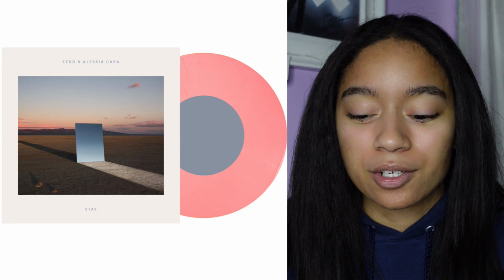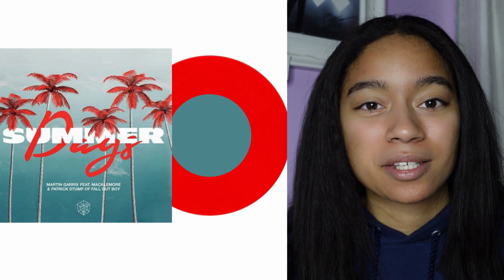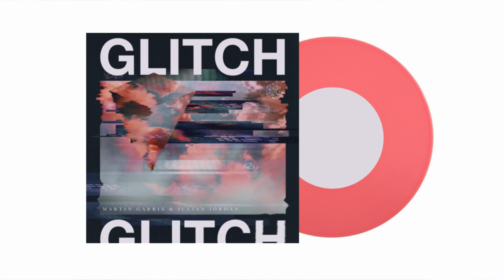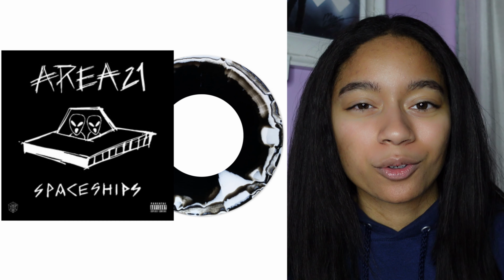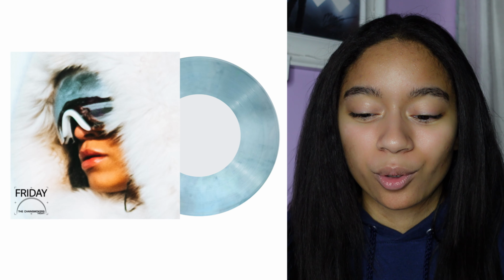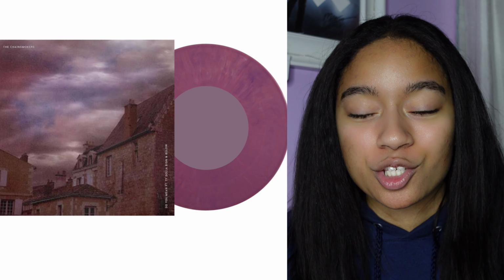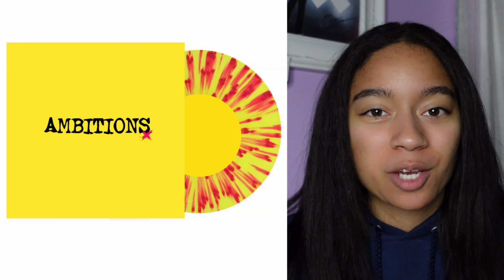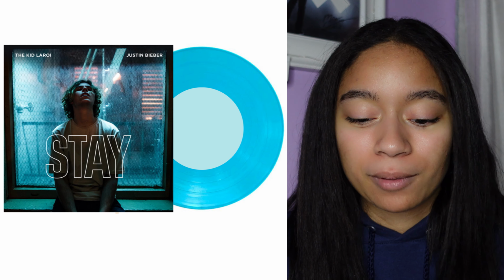These Songs NEED A 7" Single Vinyl Pressing So I Designed Them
There are SO many 7in single vinyl records that I wish existed, but they don't. A lot of my favorite single songs aren't on vinyl, so I designed record pressings for them. It was so fun to photoshop and design vinyl records that should exist.